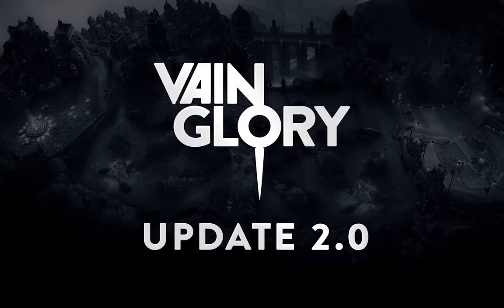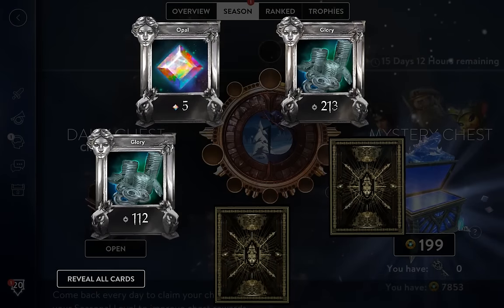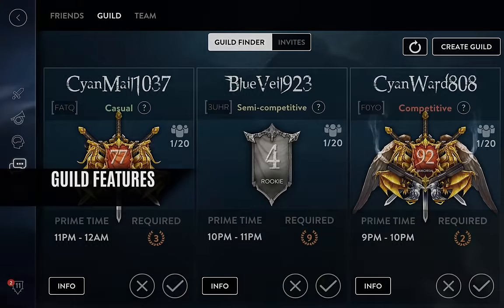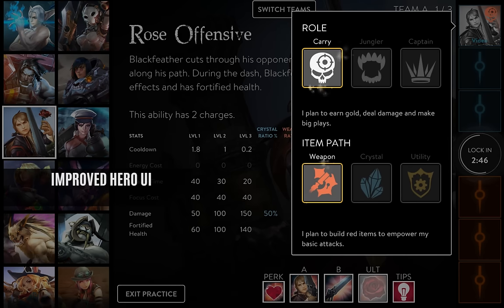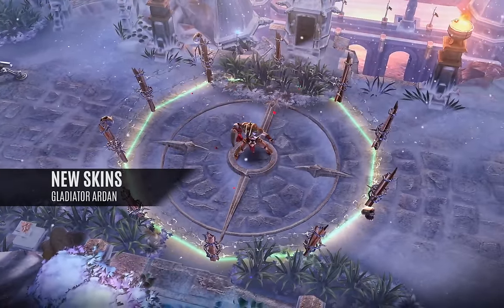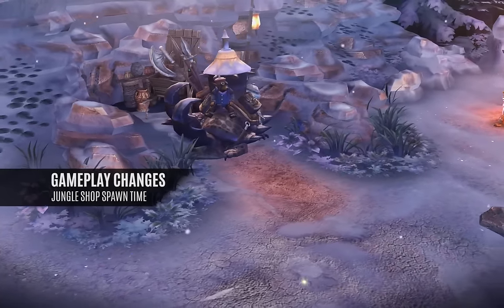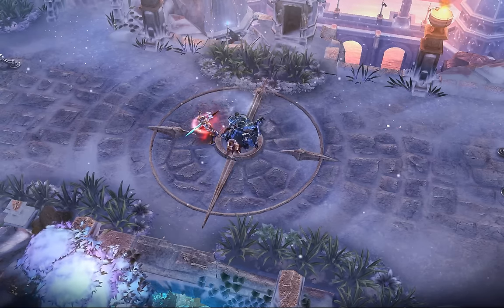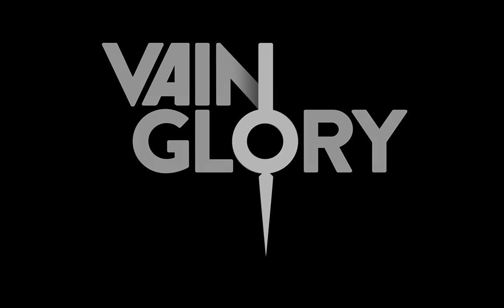Vainglory Milestone Update 2.0 Preview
Playoffbeard discusses exciting new content coming in Vainglory Update 2.0